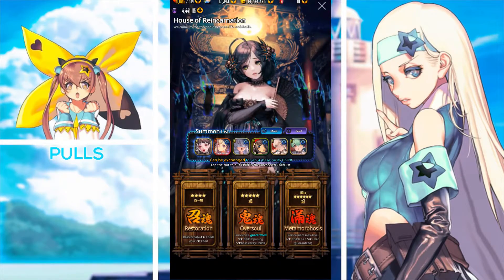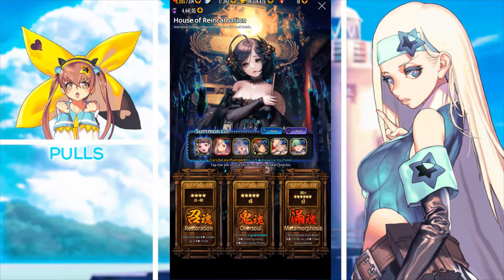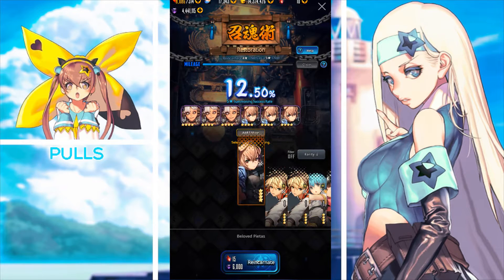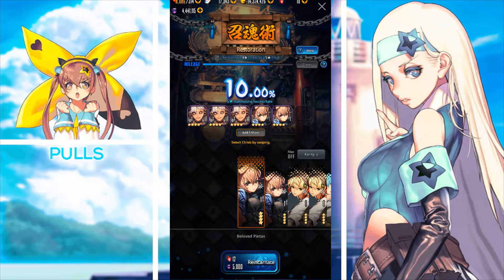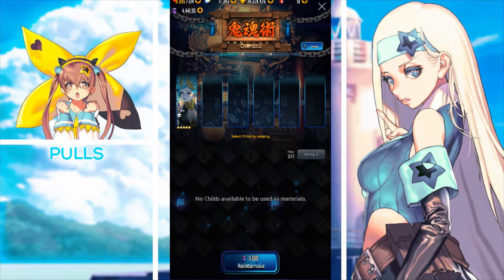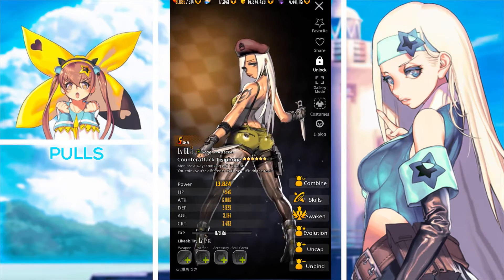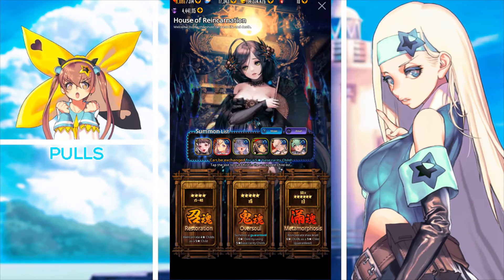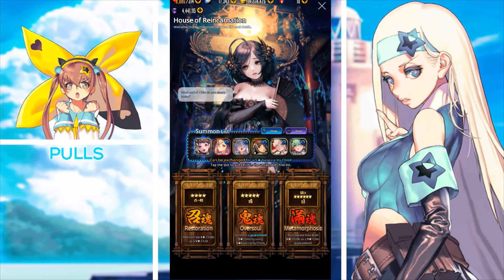[ DESTINY CHILD ] - How To Use The House Of Reincarnation! - For NEW Players & Veterans! -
I decided to make a HOR guide because I don't see too many informational videos on this part of the game and thought it would be useful for many beginner players and returning veterans.